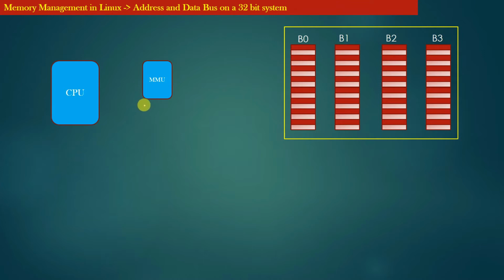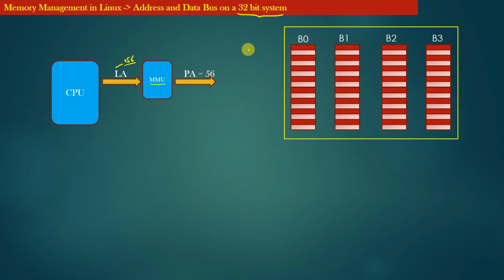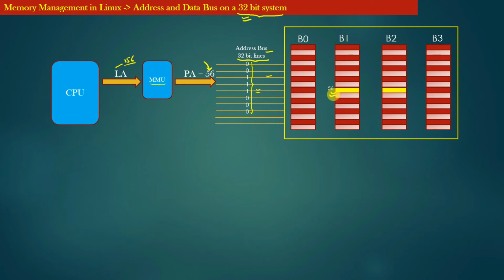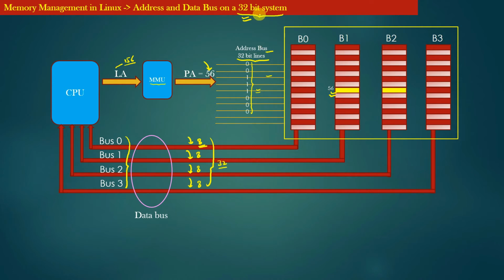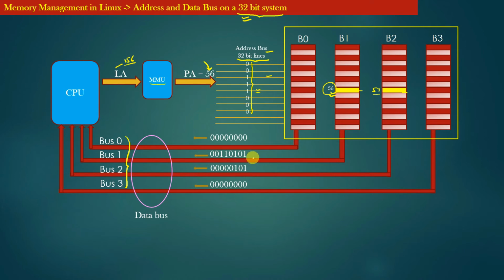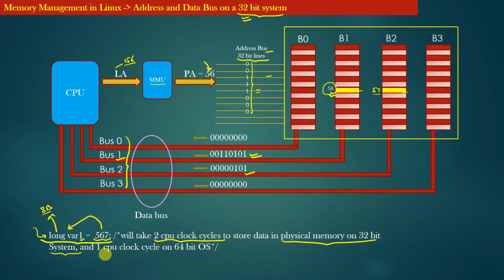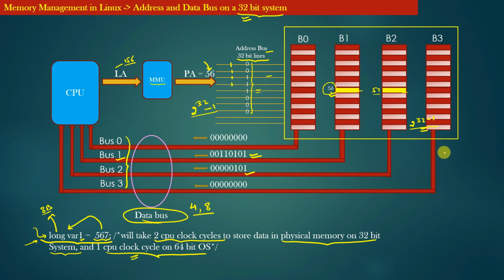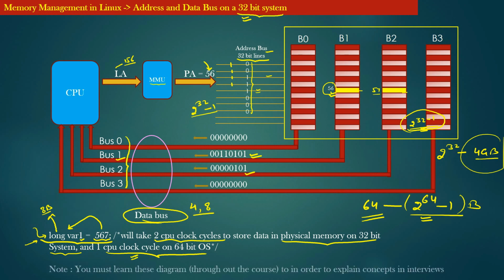Physical Addresses | Heap Memory Management & Paging - part 6/23 | Operating System Concepts